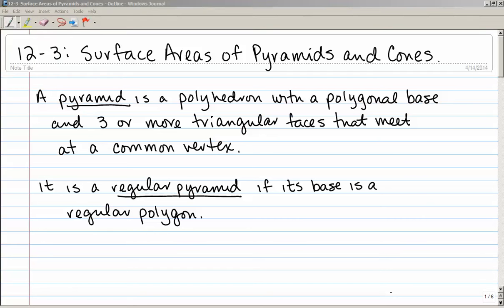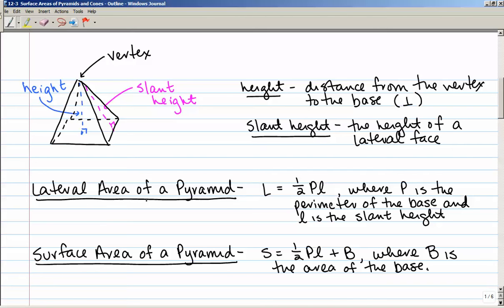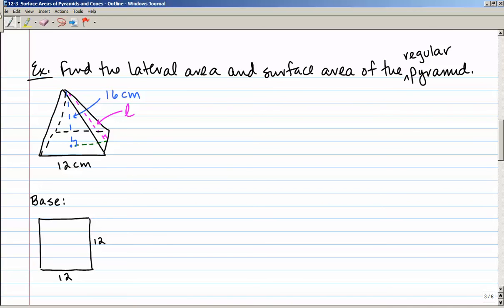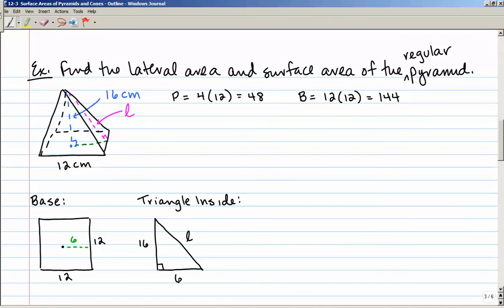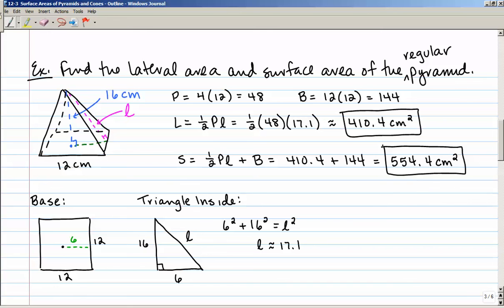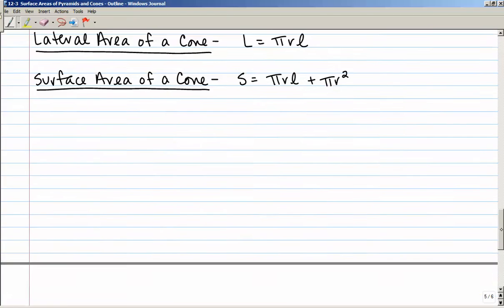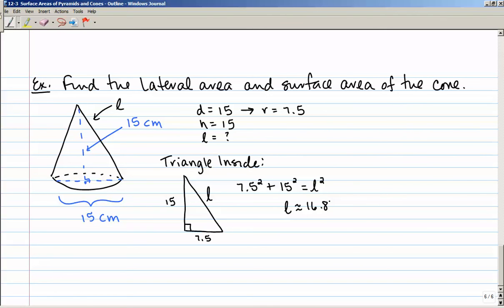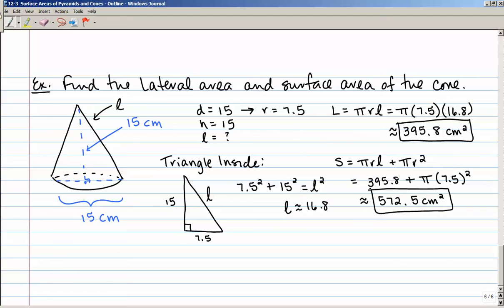12-3 Surface Areas of Pyramids and Cones